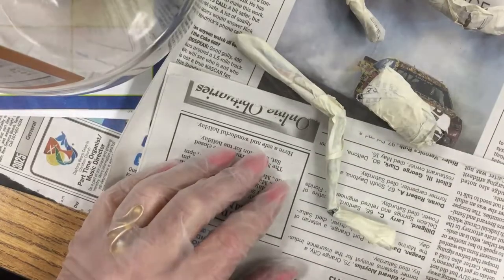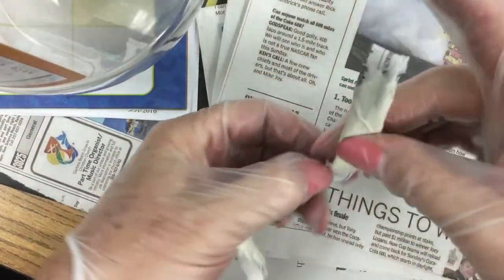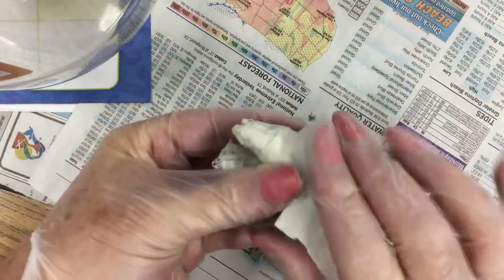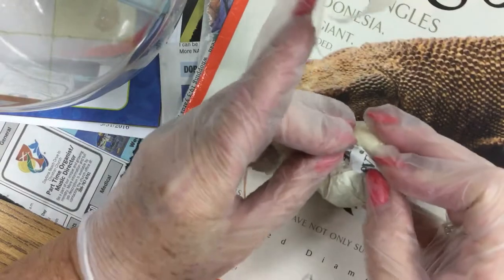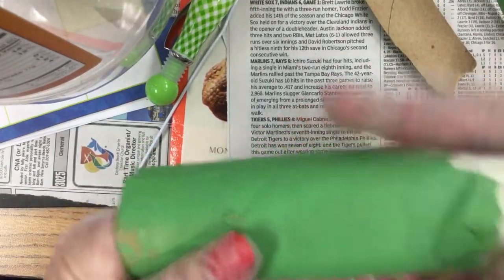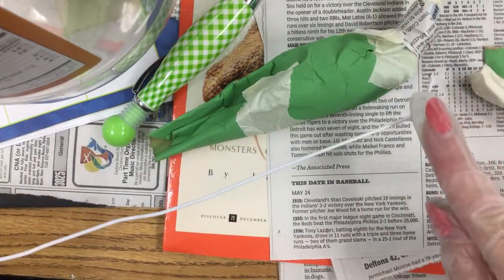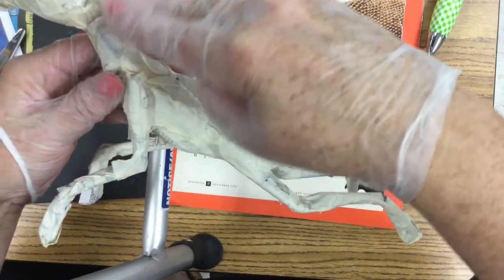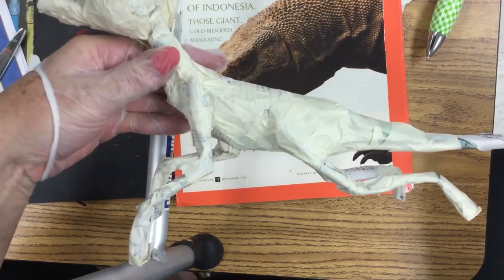Flying Dragon Sculpture Part One: Paper and Tape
This is part one in a two part demonstration on how to create an easy imaginary flying dragon out of newspaper and masking tape. Step be step instructions on how to form body parts and how to assemble dragon. Made for ages 6-12.